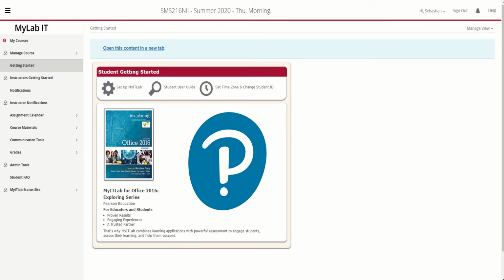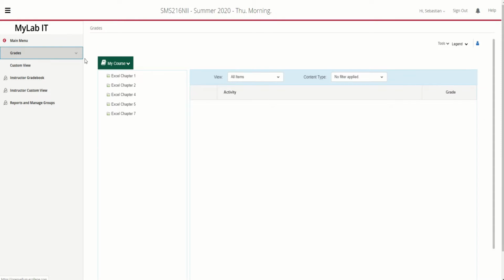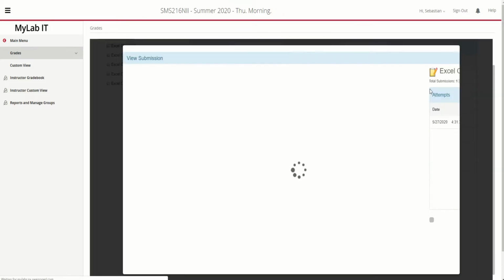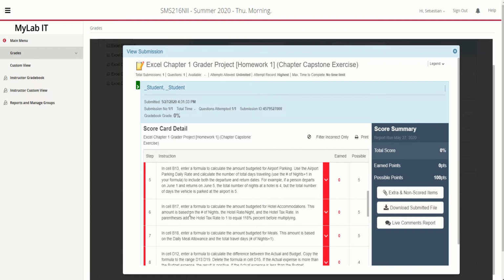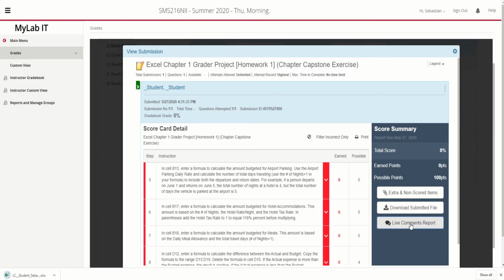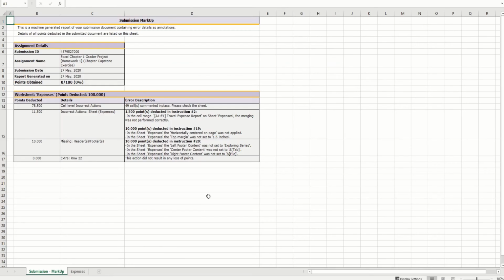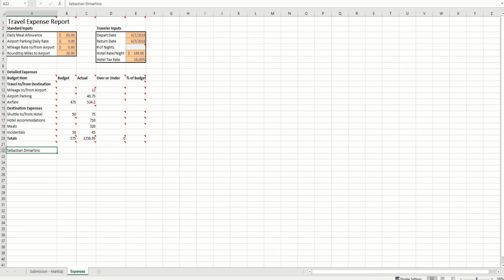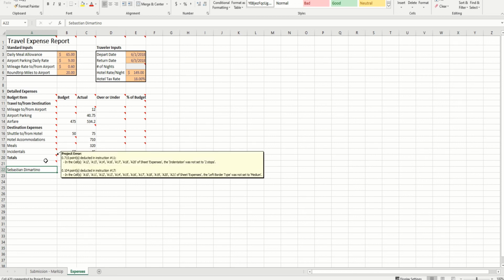How to check my work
How to check your work in MyITLab